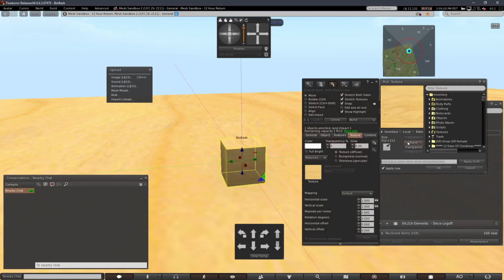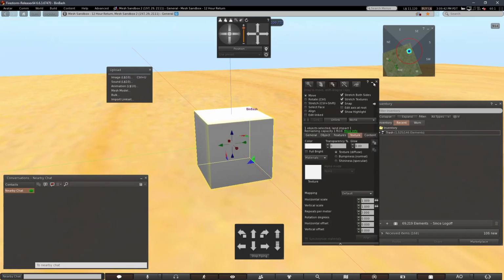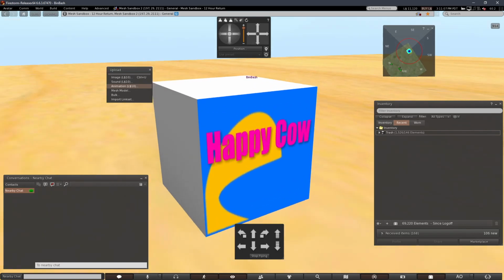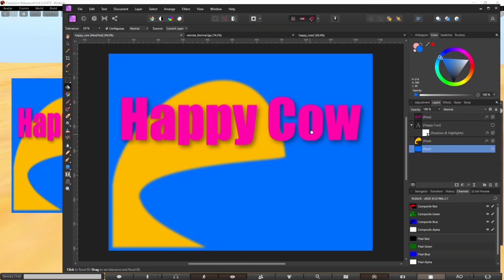Second Life / Firestorm - local textures and HUDs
Very quick video showing how to use local textures and why.  Also I wear prim as a HUD and give 1.5 pointers O.o

You'll notice that I used a tga file here.  Many will opt to use a PNG file and you may have run into some issues.  For instance, has your viewer ever crashed when saving a png file utilized as a local texture?  This would be why and is the reason I only ever use tga files now.